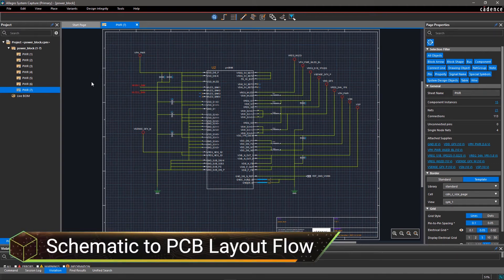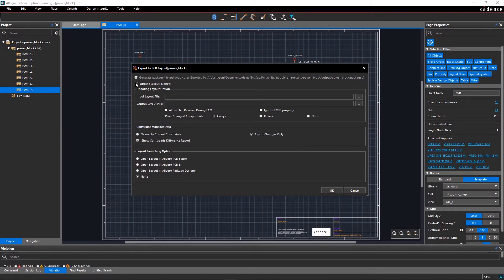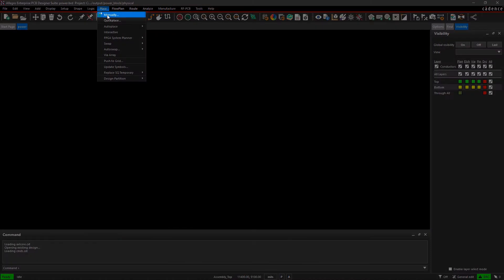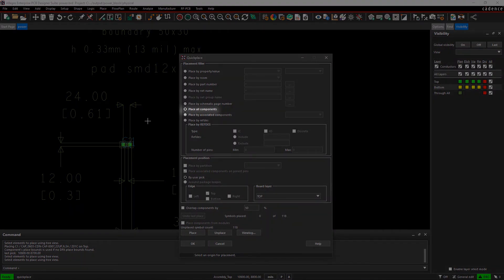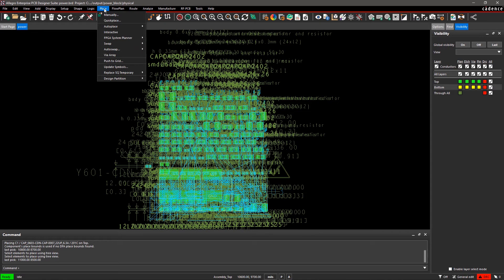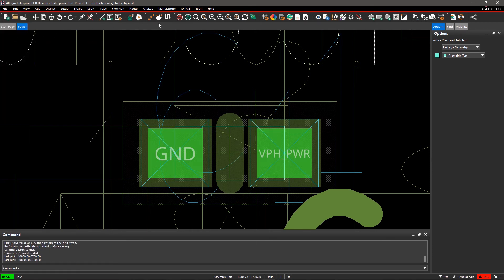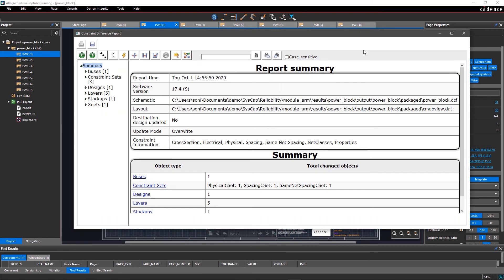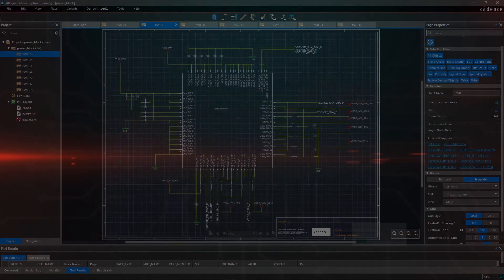How to generate Netlist from Schematic | Allegro System Capture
Schematic is the core of PCB layout, any minor change in the schematic should be reflected in the layout to avoid any errors. With Allegro System Capture, it’s easy to generate the PCB layout from the schematic and easily synch the schematic with the layout if there are any changes while designing.